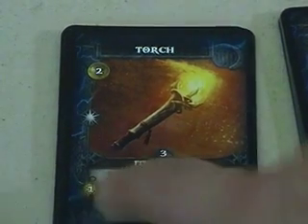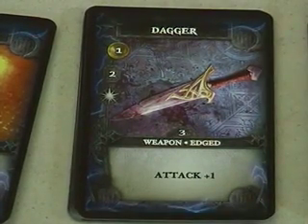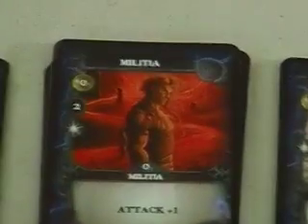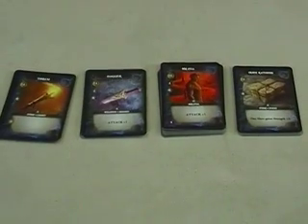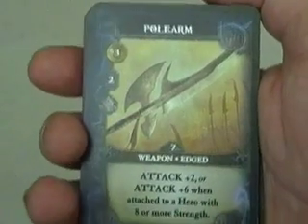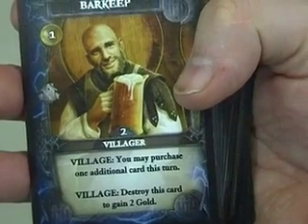Thunderstone Review - with Tom Vasel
Tom Vasel reviews Thunderstone from AEG games

00:00 - Introduction
00:49 - Game overview
07:04 - Final Thoughts

Like the video reviews?